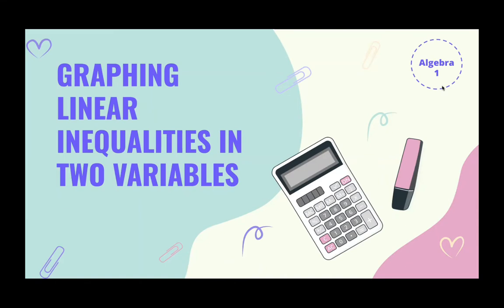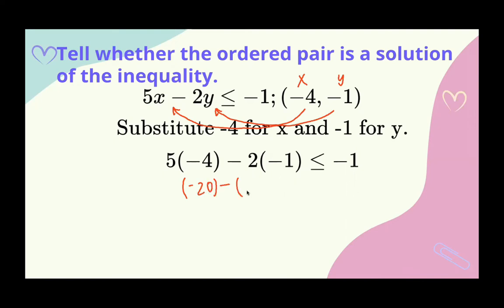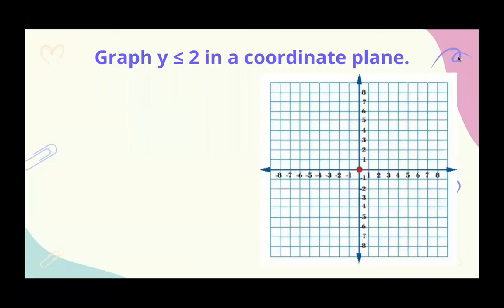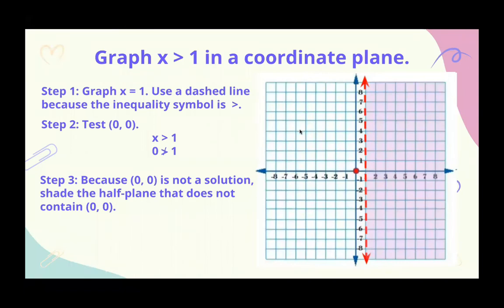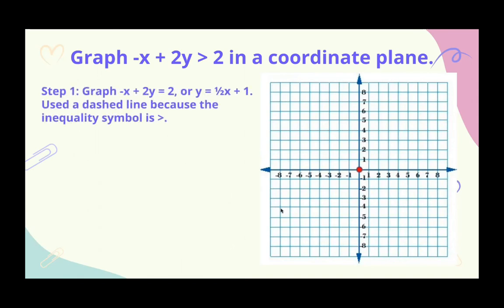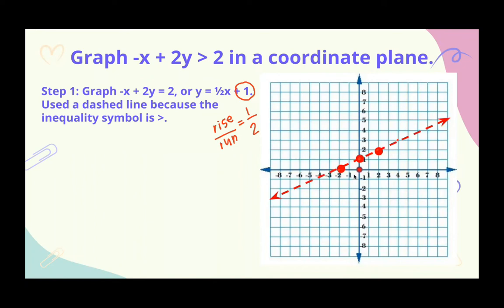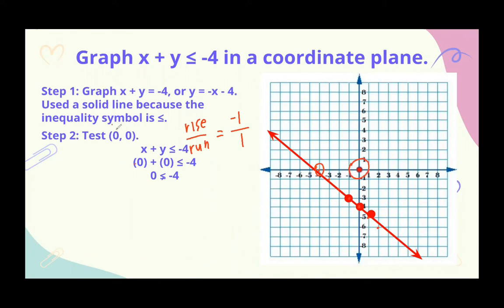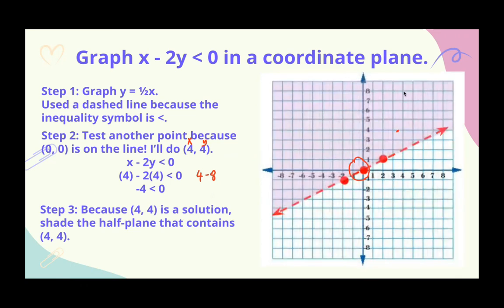3.5 - Graphing Linear Inequalities on a Coordinate Plane (BIG IDEAS ALGEBRA 1)